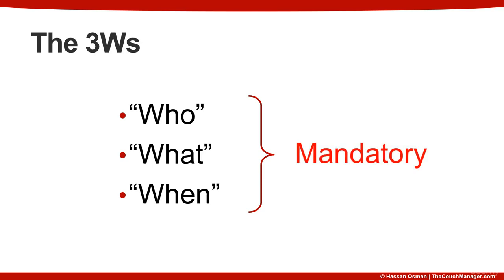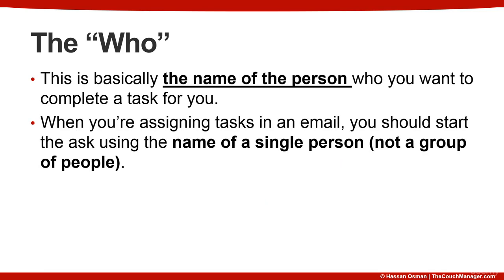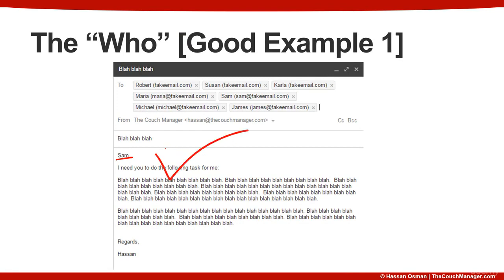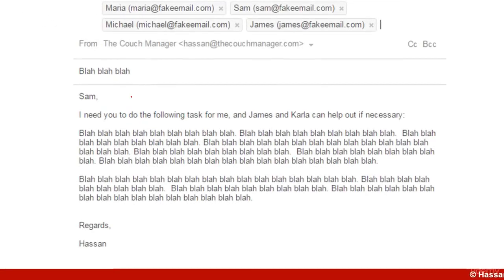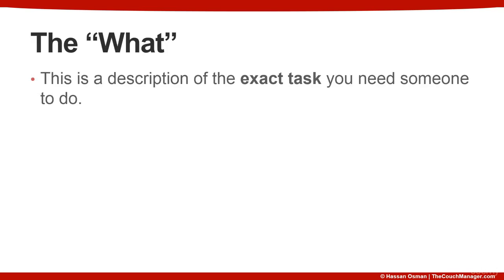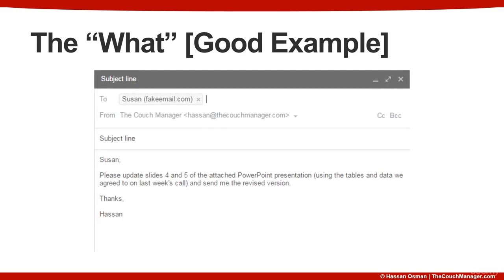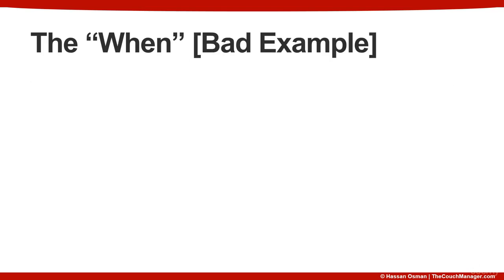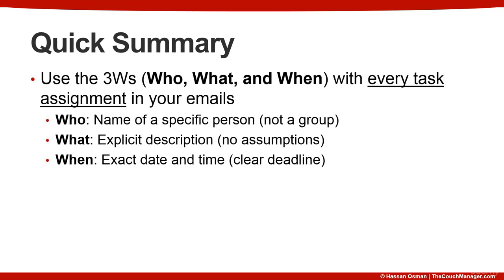How to Assign Tasks in Emails (using the 3Ws) - Communication Skills Tutorial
How to Assign Tasks in Emails (using the 3Ws) is a free tutorial by Hassan Osman from Communication Skills course
Link to this course(Special Discount):
This is the best Communication Skills Course
Course summary:
Improve your email writing skills in simple steps
Learn proper email etiquette and business writing techniques that get you results
Avoid common errors in email messages that confuse people
The #1 Udemy bestselling course about email communication in teams
Improve communication within teams
Save time in writing and responding to emails
Write clear email messages that explain exactly what you want
Get higher response rates from teammates
English [Auto]
One of the main reasons why tasks don't get done after being assigned in an email is because the people who wrote the email were not very clear on what should be done in this video. We'll discuss how to assign tasks and e-mails. So they're crystal clear to the person on the receiving end. Also go over what I call the three W's and how to use them strategically so that your team members will follow through on your task assignments. I'll also share some best practices so that you'd use any potential miscommunication with your team. So let's start with a quick overview of what those three W's mean. The first is The Who The second is the what. And the third is the when and whenever you assign tasks in an email to someone. Those three W's are mandatory. If you miss out on any one of them you'll drastically increase the chance that you'll miss communicate on what needs to be done and in the next few minutes I'll give a description of each w along with examples to help explain what they mean. So let's start with the first W and that's the who. And this is basically the name of the person who you want to complete a task for you. And when you're assigning tasks in an email you should start the ask using the name of a single person and not a group of people. And that's because if you say something like all or it seem. Which is how sometimes emails start you have trigger what's called the bystander effect and that's the phenomenon where everyone will assume someone else will pick up the task. Yet no one ever does. So let me give you a bad example of the use of the WHO in an e-mail. So let's say I'm sending an e-mail to six people. Roberts Susan Carla Maria Sam Michael and James. And I'm using some dummy text here with the blah blah blah is just so that I can focus on the stuff that matters and let's say within the e-mail I started out by saying team I need you to do the following task for me. And the problem with this e-mail is that it starts with the words team and the issue here is that no one from those six people is going to understand who this is directed at. And what'll happen is that no one will pick up the task or follow through on completing it. So this is a bad example of what to do. A better example or a good example of what to do in that case is to write an email that starts with something like Sam I need you to do the following task for me and this is a much better example because you know for sure that some will be very clear on who this e-mail is directed at and we'll pick up on accomplishing that task. So this is a much better way of sending an email using that as an example. Now you might ask well what happens if you actually want more than one people copied in an email to work on a task. So let's say for example you have Sam James and Carla and you want to have all three of them work on a task. So let me give you a bad example of how not to do that. So typically you'll see something like this. Sam James. Carla I need you to do the following task for me. Now the problem here is that even though it's a little bit better than the previous example which started with team. What's going to happen here is that the bystander effect is going to kick in among those three individuals. So Sam for example might think that James or Carla are going to pick up our lead on the task whereas Carla might think that Sam or James are going to do that tasks themselves. So again this is another bad example of what not to do in an e-mail and a better way of doing that is this time the prime minister sponsibility to Sam and say something like I need you to do the following task for me and James and Carla can help out if necessary. So what you did here was that you're very clear on Sam being the primary leader or person who needs to accomplish that task. And that James and Carla are there to help him out if necessary. And that way you will assign a task to the people indirectly. But you do have a primary person responsible for that. So I do have a quick note on the who and that is there are obviously times when yo